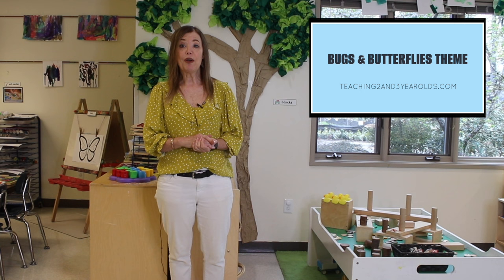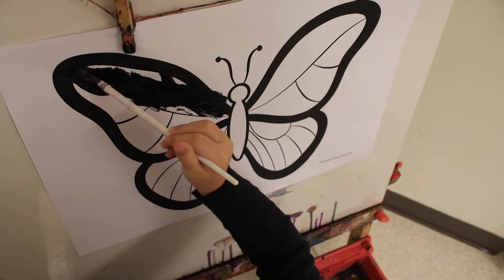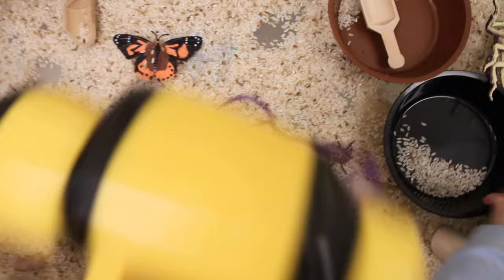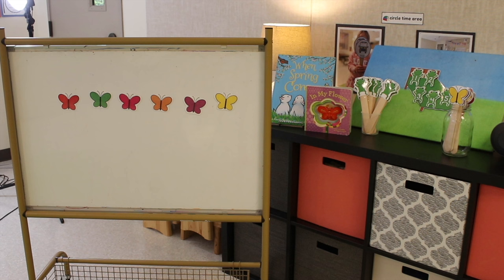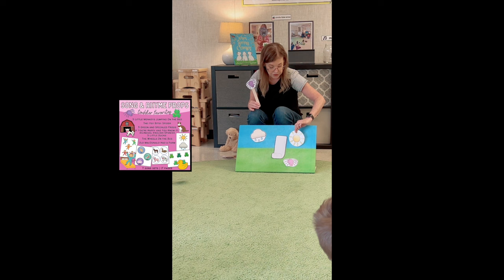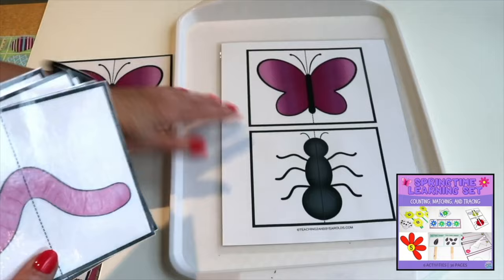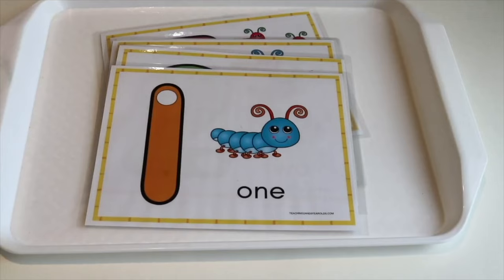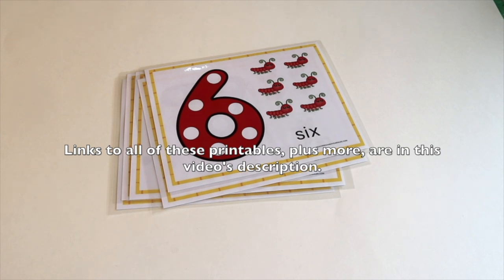Toddler and Preschool Bugs & Butterflies Theme Activities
⭐️ Here is a Beehive Props - from our Song & Rhymes Packet Vol. 2
⭐️ Five Frogs Jumping on the Bed (from our 5 Friends Jumping on a Bed Packet)
⭐️The Itsy Bitty Spider Circle Time Props (from our Song & Rhymes Packet Vol. 1)
⭐️ Ladybug, Snail, Butterfly Dot Pages (from our Spring Dot Pages Packet)

⭐️Butterfly Garden Kit
⭐️Cup of Live Caterpillars
⭐️Wood Butterflies
⭐️Butterfly Life Cycle Figurines
⭐️White Art Trays
⭐️Portable Magnetic White Board
⭐️Alphabet Pebbles
⭐️ Chunky Bug Stamps